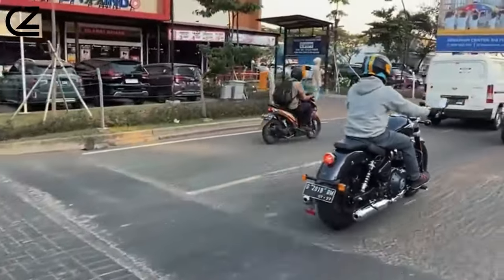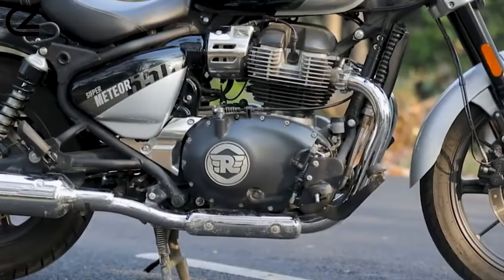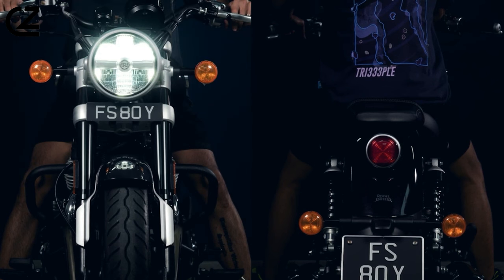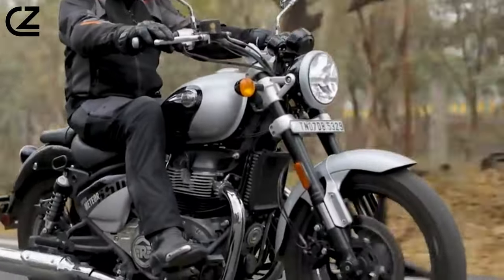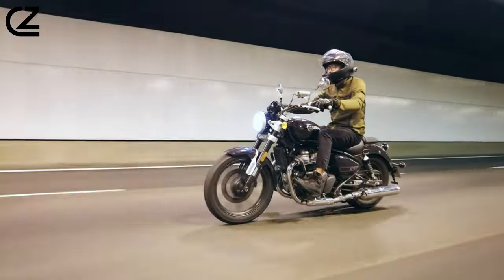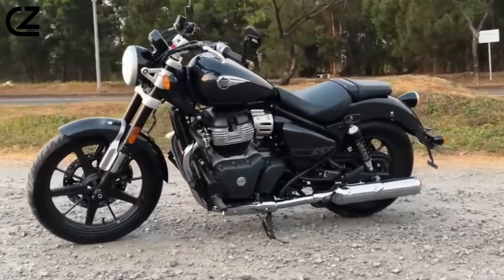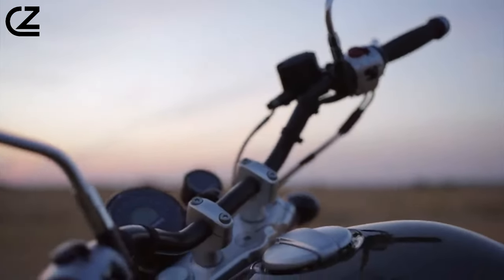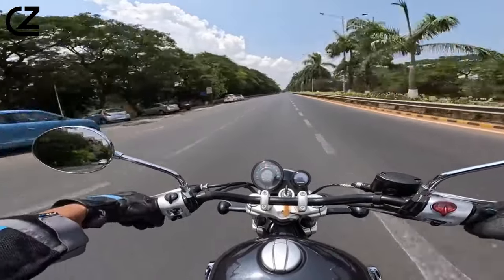🔥"SUPER METEOR 650 Unleashed: A Ride to Remember!🔥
🚀 Unleash the Power of the Royal Enfield Super Meteor 650! 🌟
Get ready to embark on an adrenaline-fueled journey with the Royal Enfield Super Meteor 650 – a true masterpiece on two wheels! 🏍️💨
👀 Curious about the jaw-dropping features of the Super Meteor 650? Look no further! This comprehensive review takes you on a thrilling ride through the sleek design, powerful performance, and remarkable capabilities of the Royal Enfield Super Meteor 650.
🌪️ Brace yourself for an in-depth exploration of the Super Meteor 650's top speed, pushing the limits of speed enthusiasts and delivering an exhilarating riding experience like never before! 🚁💥
🎶 Listen to the symphony of power as we delve into the Super Meteor 650's exhaust sound – a harmonious blend of raw energy and precision engineering that will leave you craving more. 🔊🔥
🔍 Seeking a long-term companion on the roads? Our long-term review provides insights into the Super Meteor 650's durability, reliability, and its ability to stand the test of time. Discover why the Royal Enfield Super Meteor 650 is not just a motorcycle; it's a commitment to an extraordinary riding experience.
🌠 Join us on this unforgettable adventure as we uncover the secrets and unveil the true essence of the Royal Enfield Super Meteor 650. Don't miss out on the chance to witness the perfect amalgamation of style, power, and performance. 🌈✨